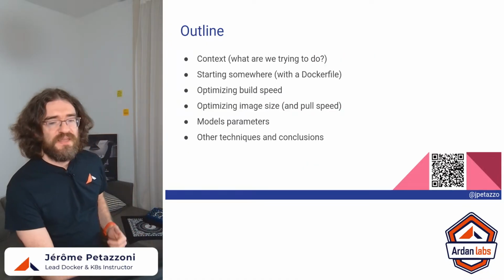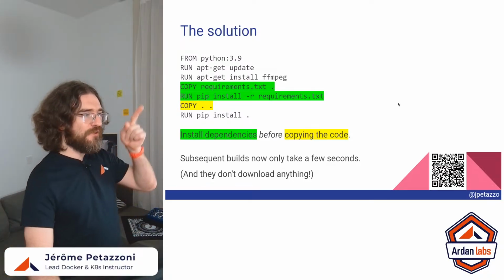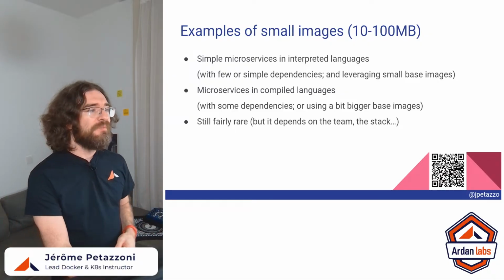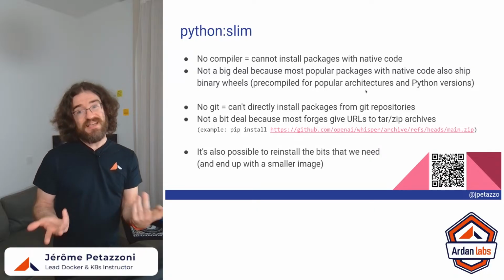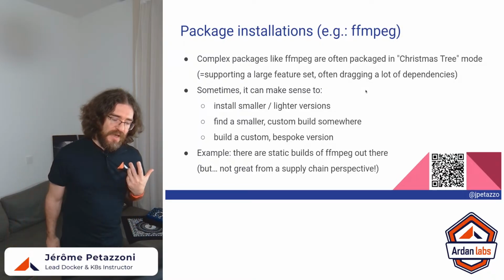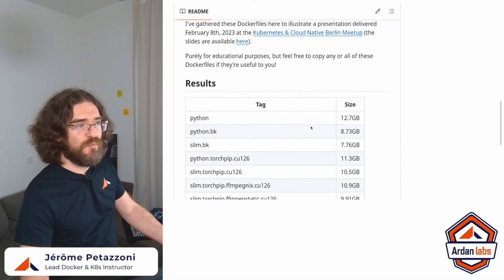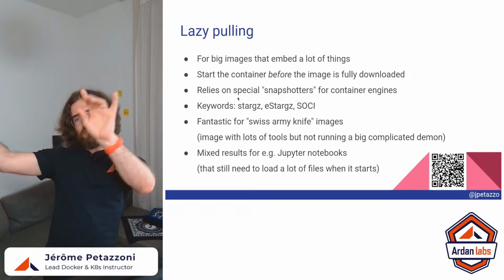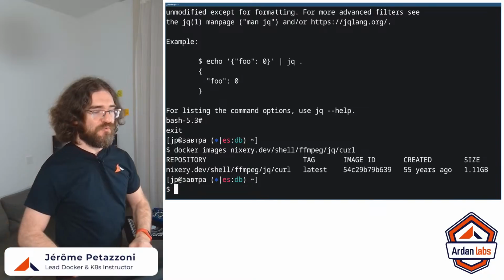Building and Running AI, ML, and Data Science Workloads in Containers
If we want to run AI, ML, or Data Science workloads in containers (for local development or production on Kubernetes), we need to build container images. Doing that with a Dockerfile is fairly straightforward, but is it the best method?

In this 1-hour webinar, we'll take a well-known speech-to-text model (Whisper) and show how to install its code and dependencies in a container. We'll test various methods and compare the outcomes in terms of image size and build time. We'll also show how to switch versions DRY-style (without maintaining multiple Dockerfiles!), how to leverage newer techniques like BuildKit cache mounts, and we'll discuss other issues like the use of Alpine with Python, progressive image loading, and model loading.

Our specific example will focus on a Python app using packages like PyTorch, but the techniques that we will show can be generalized to other packages and even to other languages.

Enjoyed Jérôme's teaching style? Enroll in our Docker & Kubernetes: Intensive Bootcamp where you can train further with him for 2 weeks this October 2025.

Register for the full program & gain access to the Ardan Labs Kubernetes Self-paced Training bundle where you can continue learning on your own long after the bootcamp is over! (all courses taught by Jérôme)

You can also join him in his next upcoming free webinar October 1st!

About Jérôme Petazzoni:
Ardan Labs Lead Kubernetes & Docker Instructor

Jérôme was part of the team that built, scaled, and operated the dotCloud PAAS, before that company became Docker. He loves to share what he knows, which led him to give hundreds of talks and demos on containers, Docker, and Kubernetes.

Want more from Ardan Labs? You can learn Go, Rust, Kubernetes, Docker & more through our video training, live events, or through our blog!